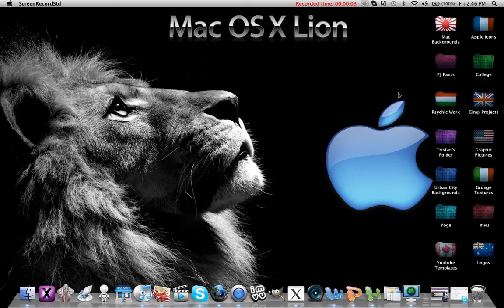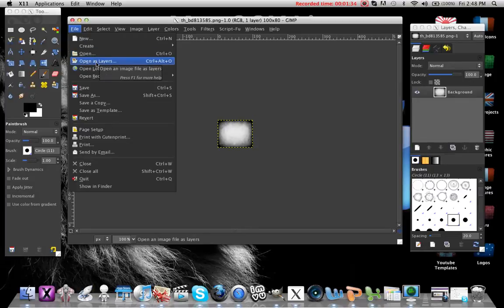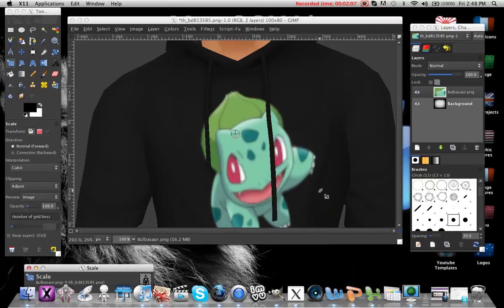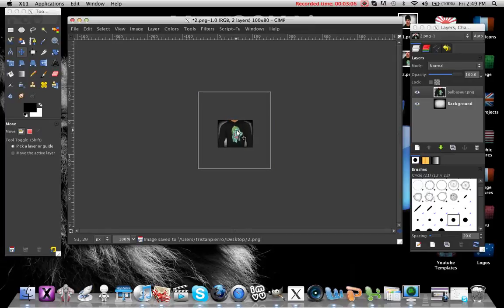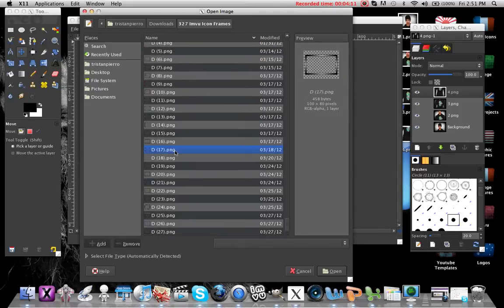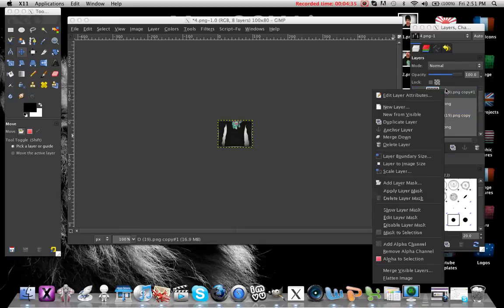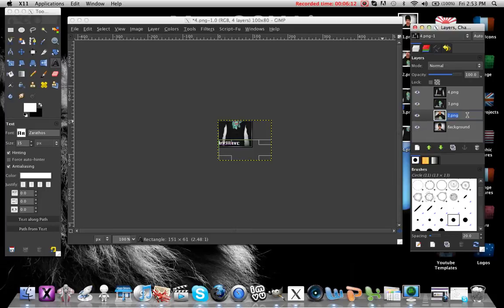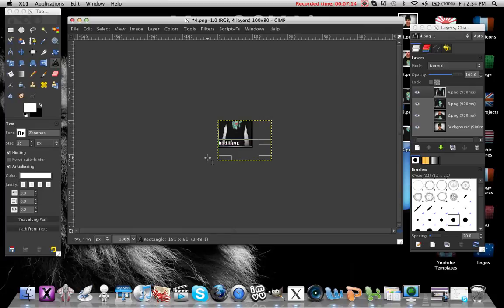Gimp Tutorial - Imvu - Animated Icon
This is a tutorial for Imvu.com on how to make an animated icon (Moving Icon, Gif Icon)